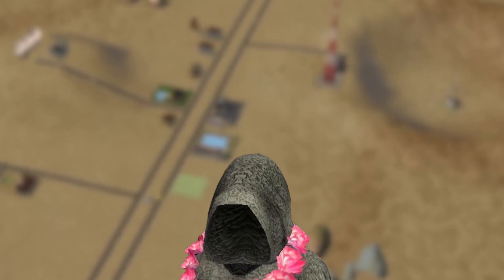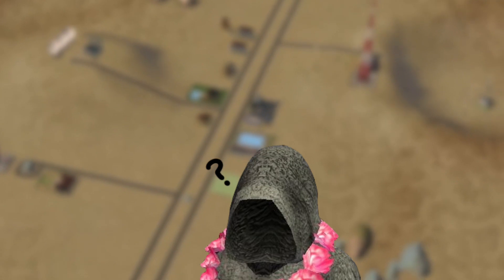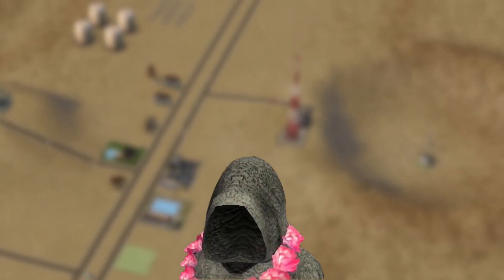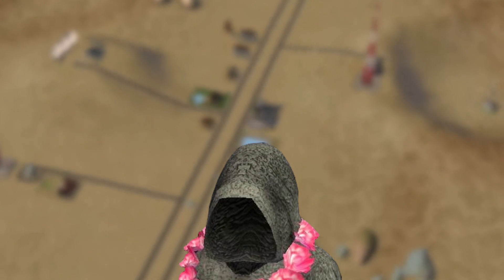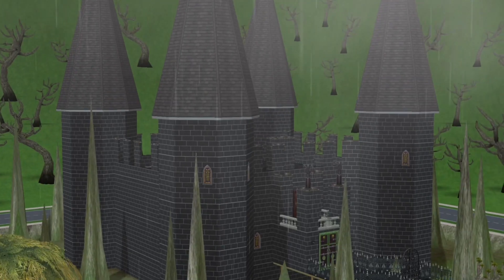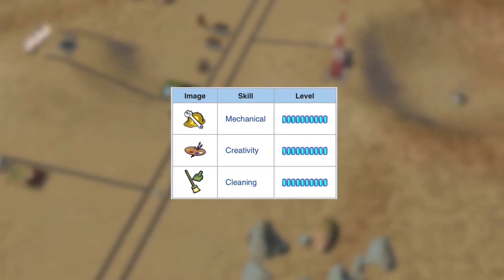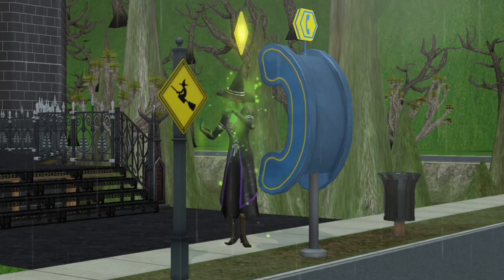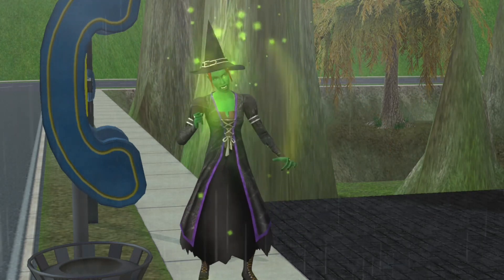Corrupted Neutral Witches in The Sims 2 | Corruption Series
[Socials]